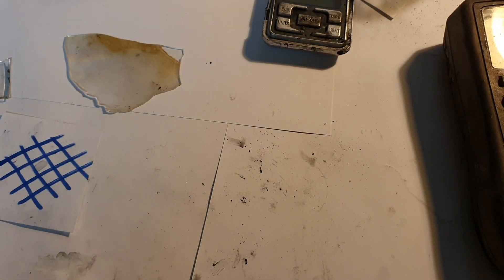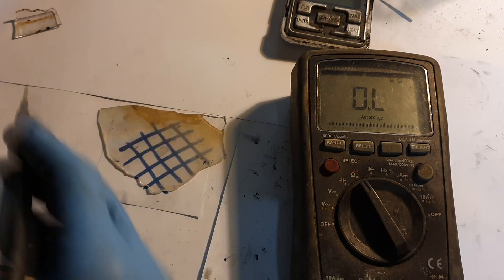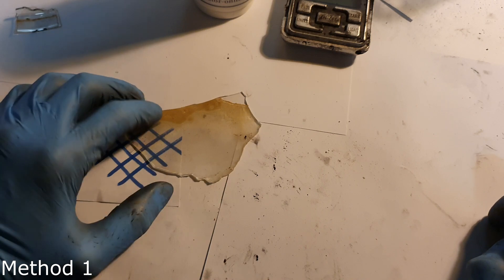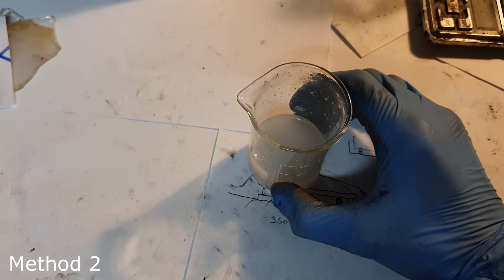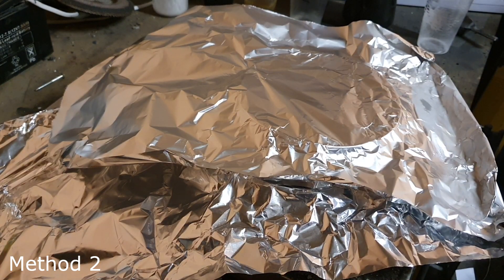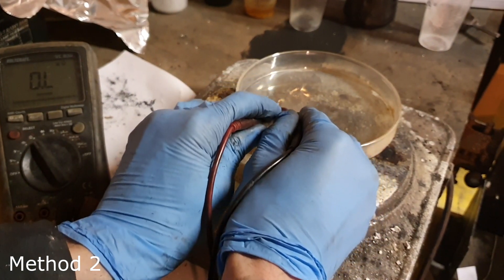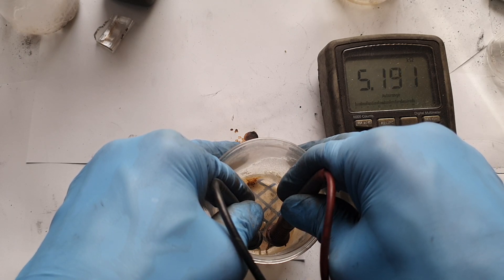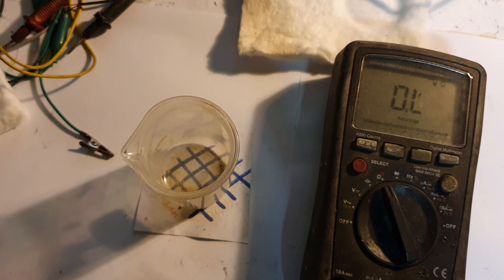Make a Transparent Conductive Glass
In the video "Make a Transparent Conductive Glass" I make a easy TO conductive glass from simple material and equipment which can repeat by everyone. The resistance of the first method is around 1k ohms and just with simple materials. Later in the video I also show the use of lab kiln and higher temperature on the same experiment. Higher temperature give me the resistance of the glass around 200 ohms and much better transparency.

Invite a friend to Coinbase and you'll both get €8.25 in Bitcoin